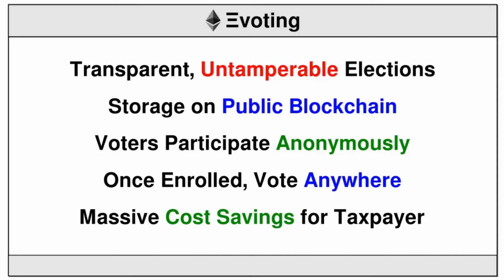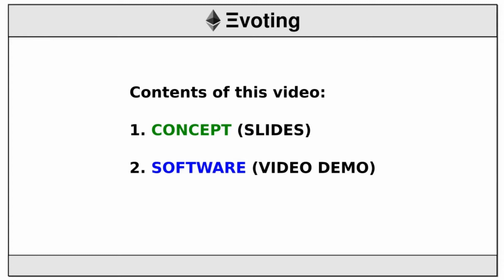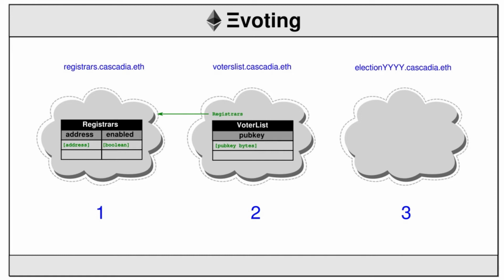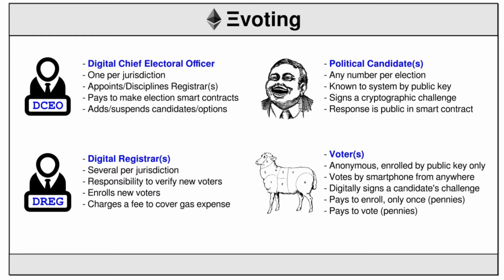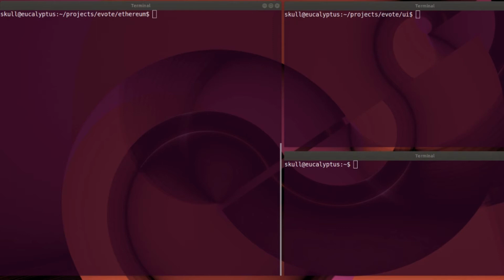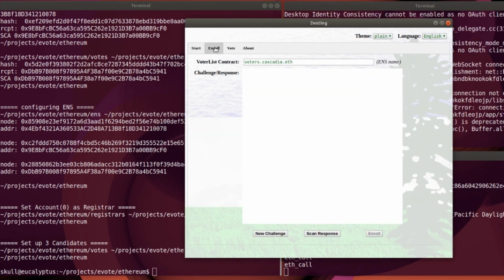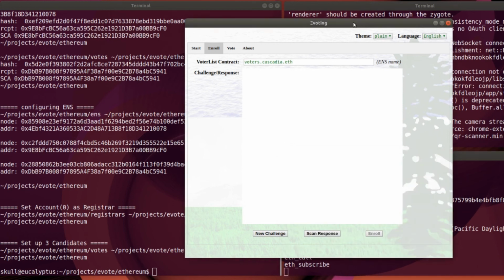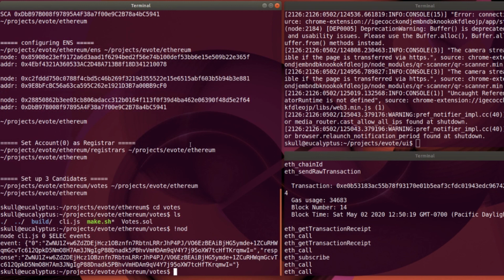Blockchain/E-voting App and Demo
This briefing explains and demonstrates how anonymous voters can permanently record votes on a public blockchain. It shows how the ADILOS keymaster and a desktop app communicate optically over short distances to verify the user's public key, how the user selects a candidate and how the vote is captured and recorded.